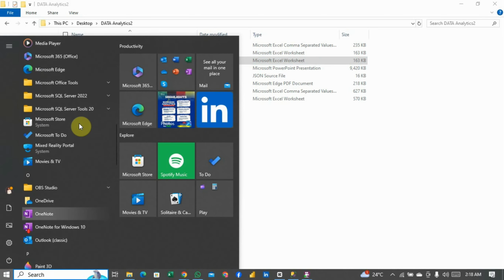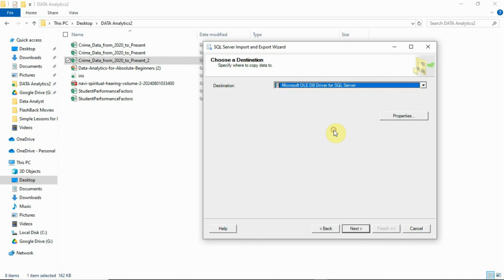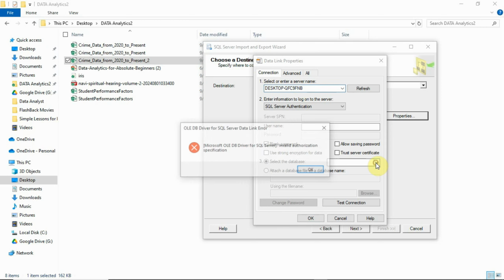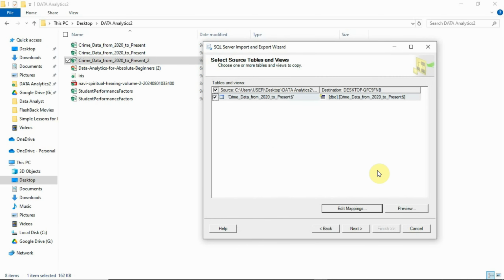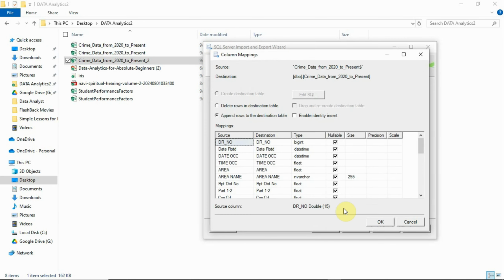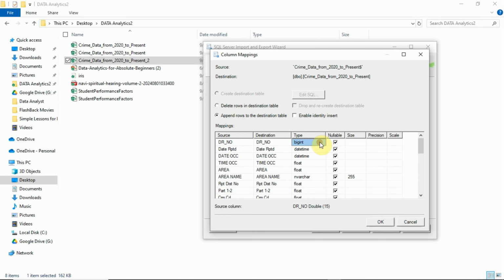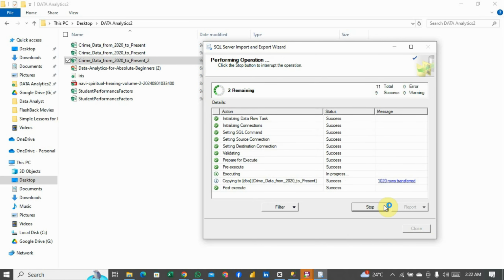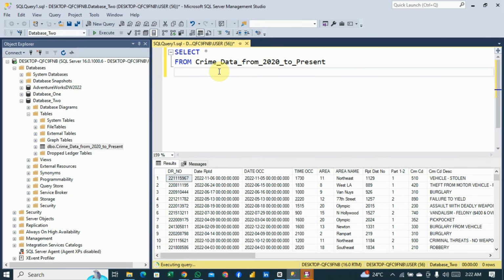Add New Data from Excel to SQL Server (For Absolute Beginners)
From the previous video on loading data from excel to SQL Server, we are now learning how to add more data to the existing one in the database using import and export wizard.

This video is also for absolute beginners and covers loading new data and avoiding common errors that may occur in the process